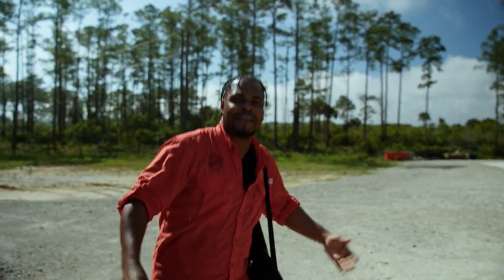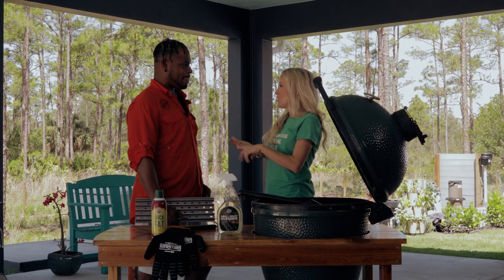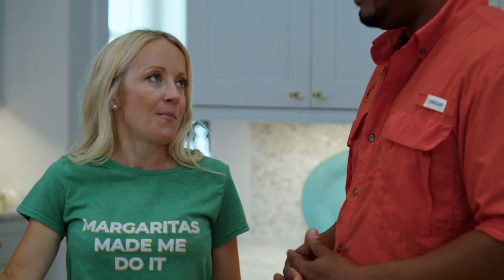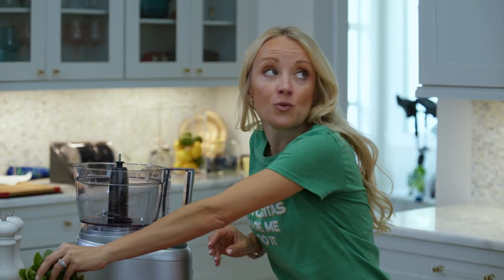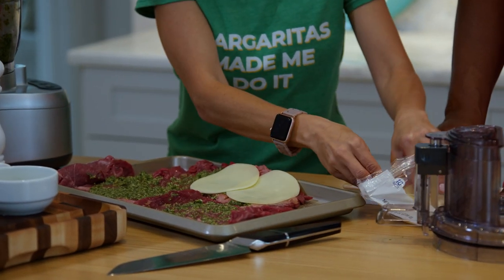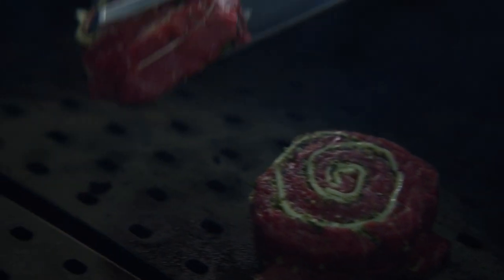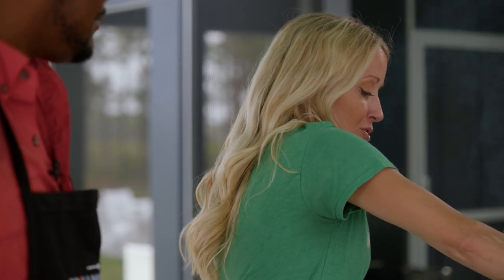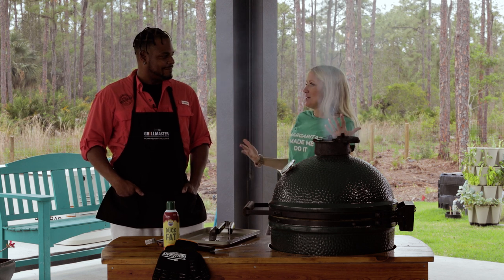GrillGrate x GrillGirl Robyn | Grilled Steak Pinwheels on the Big Green Egg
We love a GRATE steak but steak pinwheels are next level for summertime entertaining. Join @GrillGirlRobyn  and our own Hakim Callender as they prepare for their first dinner party at the ROBOT RANCH. Watch now for Steak Pinwheels with Fresh Pesto and Provolone cooked on the flat side of GrillGrates on the @BigGreenEggHQ